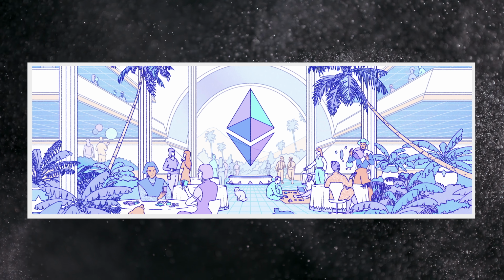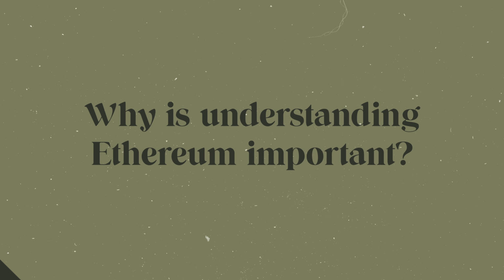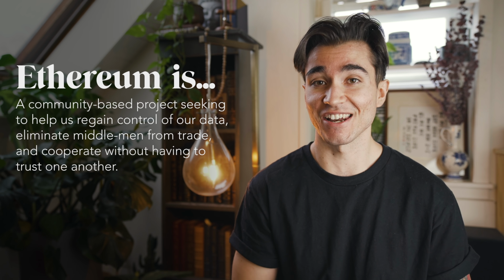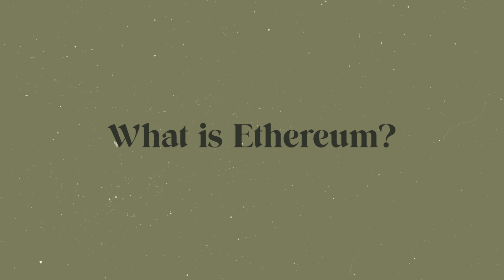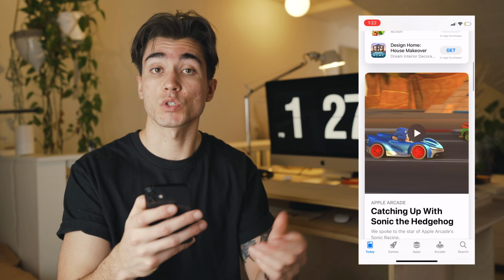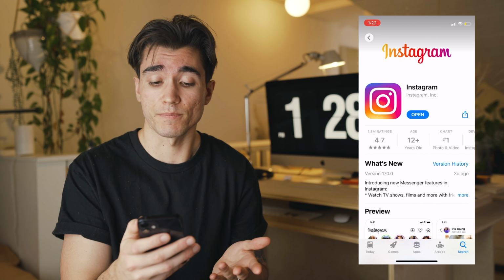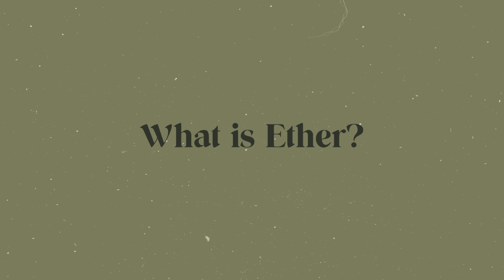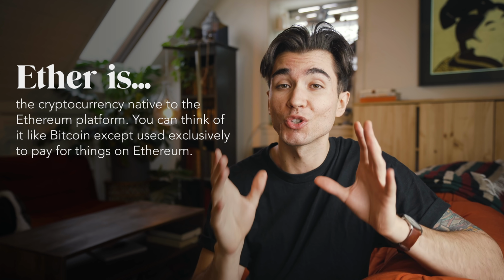Why Ethereum Might Be More Interesting Than Bitcoin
👨🏻‍💻 Accounts and Platforms I Use or Recommend:

● 4 Free Stocks Worth Up to $1,600 When You Deposit $100

By popular request I've made this video covering what Ethereum actually is, why it is important, as well as how the cryptocurrency Ether (ETH) plays into all of this. Yes, it is different than Bitcoin!

With calls for ETH to reach as high as $20,000 per coin, there is definitely a lot of excitement around Ethereum. But before jumping in, I think it's very important to understand what you're getting yourself into.

The world of Ethereum is incredibly rich and deep so my hope is that this video serves as an orientation of sorts so that you can understand what may end up being the operating system of our future.